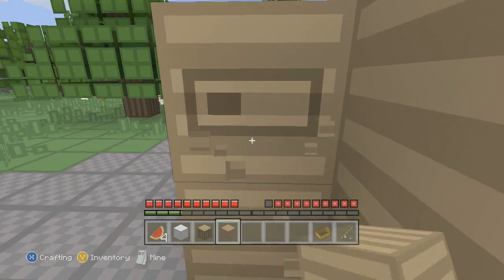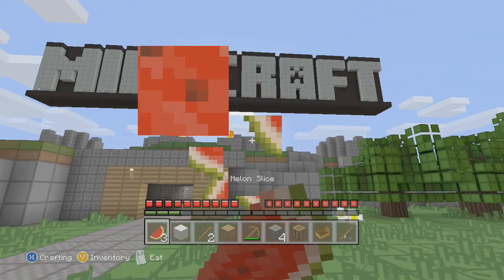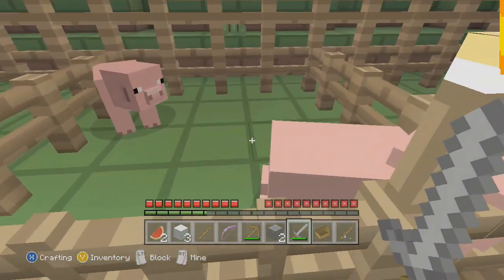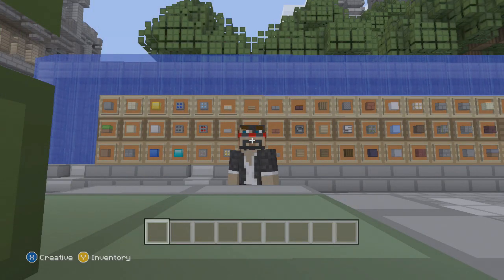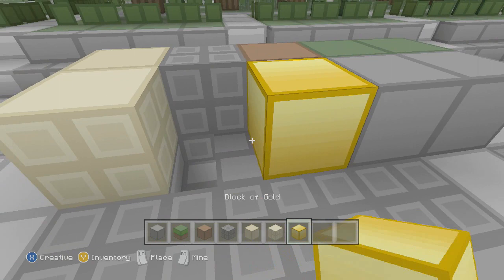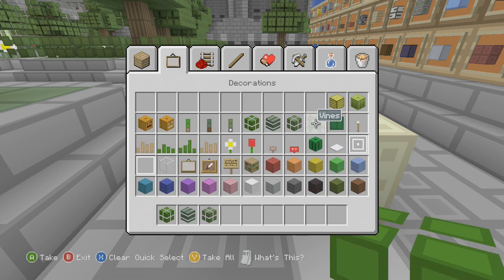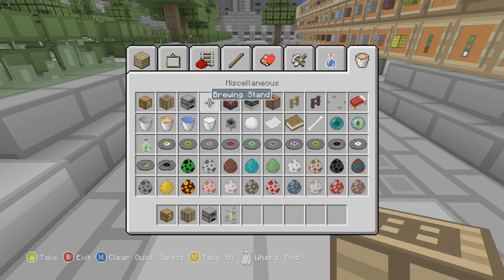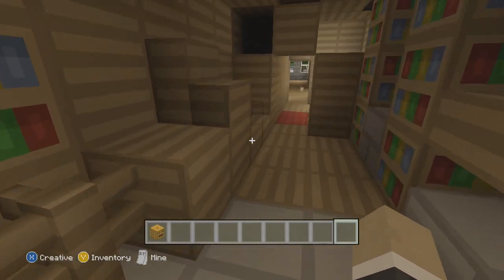Minecraft Xbox 360: OCD Texturepack Review W/ Captainsparklez Skin (Episode 3) DOWNLOAD!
Welcome everyone to a episode 3 of my Minecraft Xbox 360 texturepack review series, in this episode we are checking out the wonderful OCD texturepack - this is a personal favorite so I hope you'll all enjoy this video, at 1,000 LIKES I'll bring a new episode also we used Captainsparklez skin.